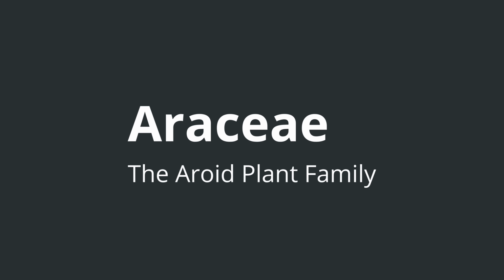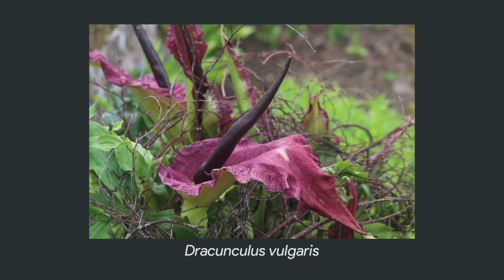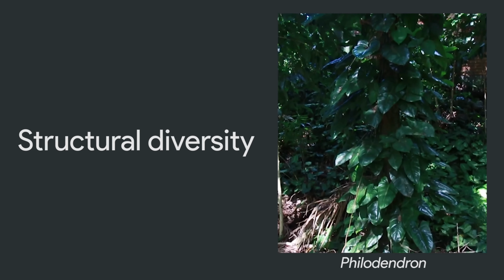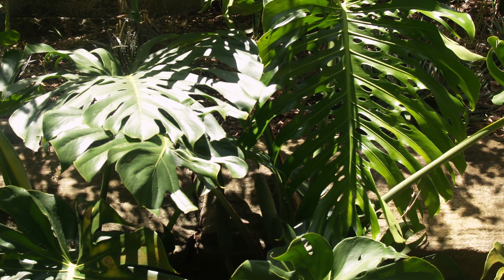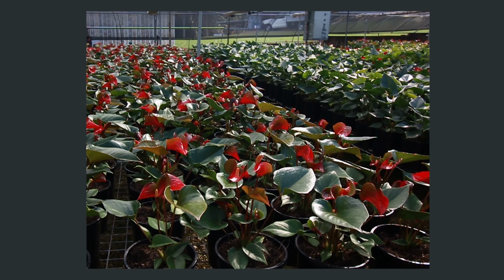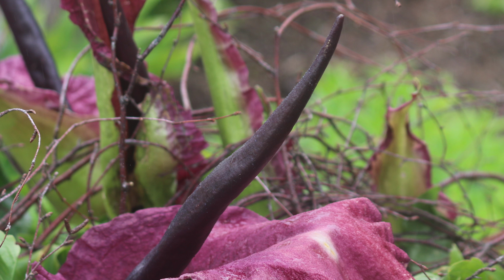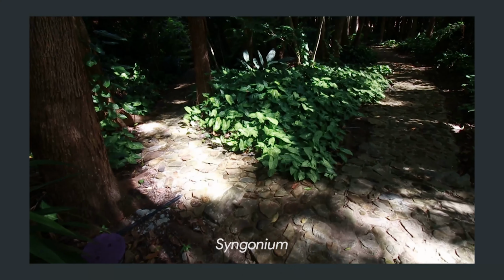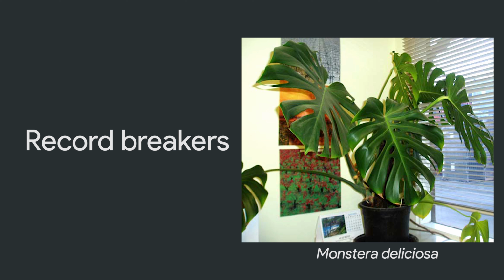The Family Araceae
1 in every 100 species is in the family Araceae.

It is a family that is easy to identify, and it is very common in homes, offices and gardens, but despite this most people will not have heard about this family.  Given the fact that there are so common it is surprising that they are also very toxic.

We have lots of online courses helping you to identify, grow and care for plants.